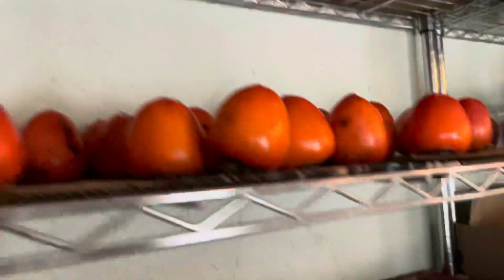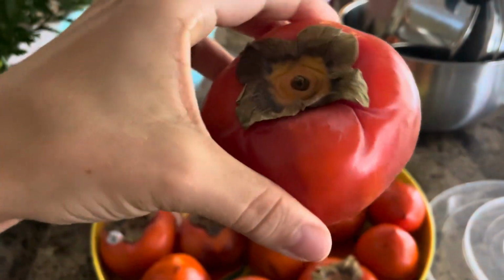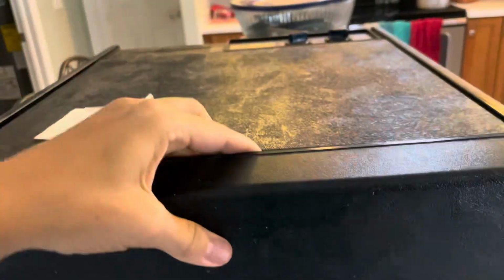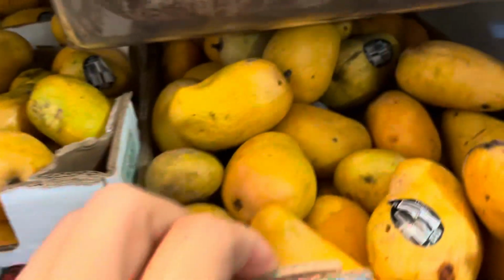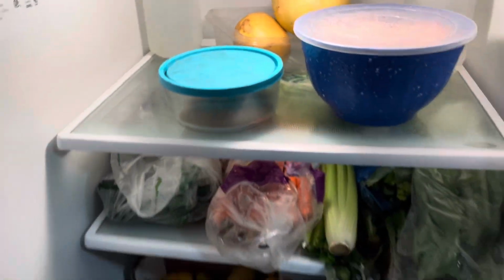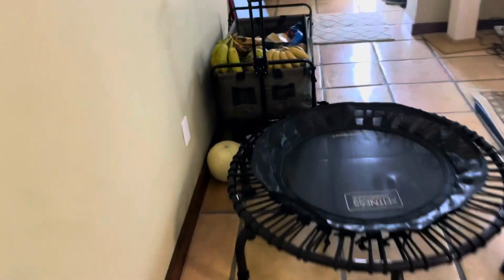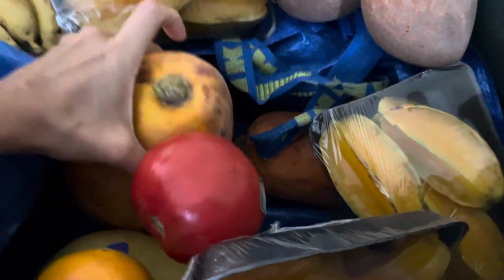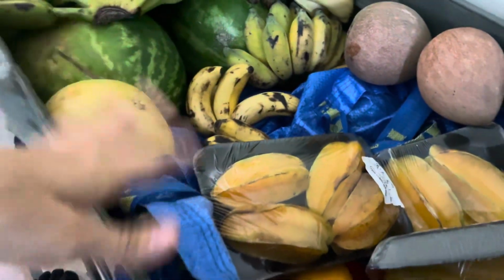What I Eat In A Week | Raw Vegan 13 years!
🍉 How To Be A Healthy Raw Vegan 6 Week Course Is Available

Incase anyone wants to send me a 🍉 accessory for any reason ☺️ here is my address...

Jeannette Donofrio
3479 NE 163rd street Unit #222
North Miami Beach, Florida 33160